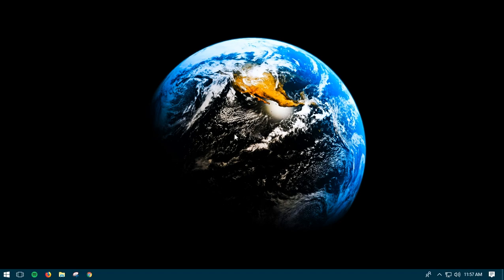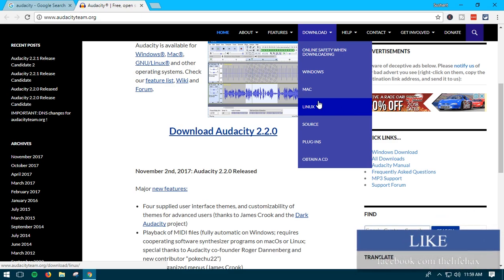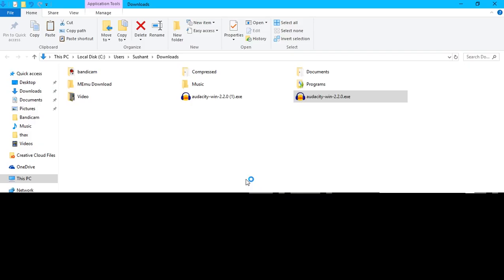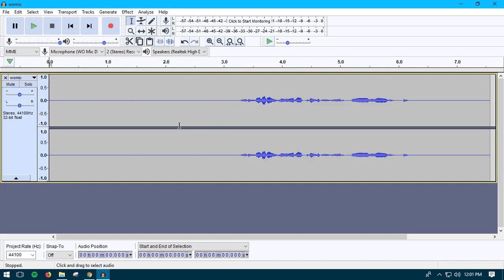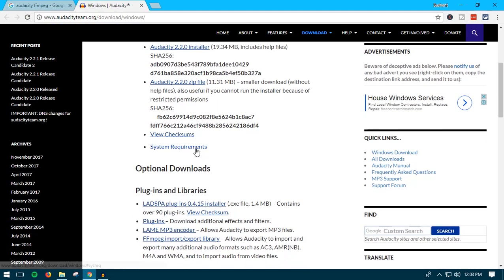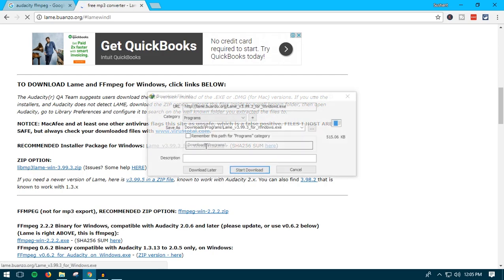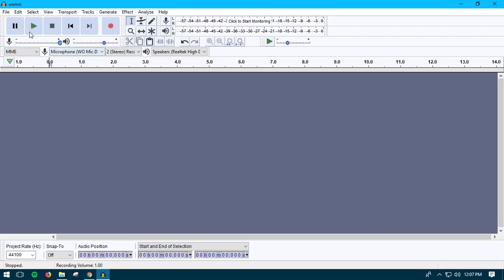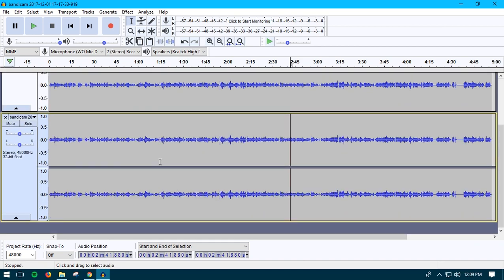How To Install Audacity For Windows 10 Properly By Avoiding Mistakes 2018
How to install audacity for windows 10.
So today in this video i've shown you guys how to install audacity for windows 10 properly by avoiding mistakes, like installing mp3 mp4  codecs. Basically if you follow my tutorial today your going to learn lot of thing about audacity :P

⚠Thank you guys for watching my video hope you did enjoy!

TheLifeHax